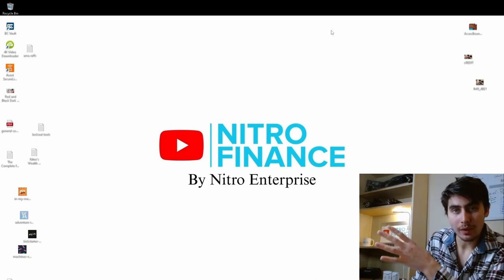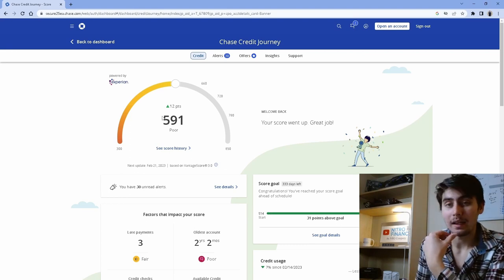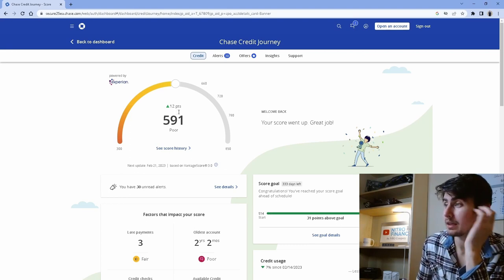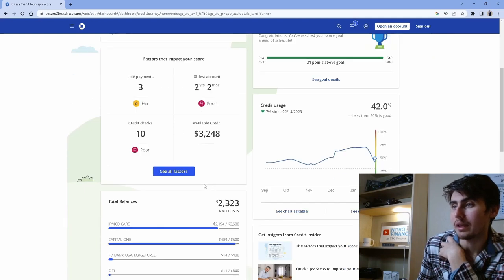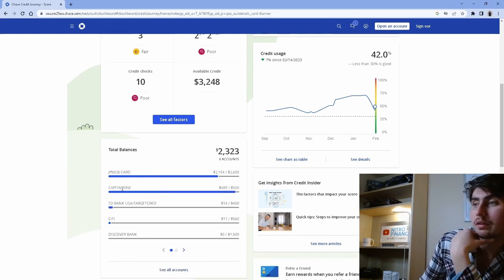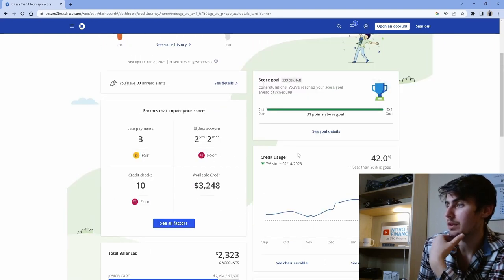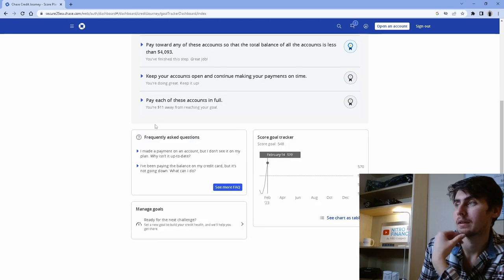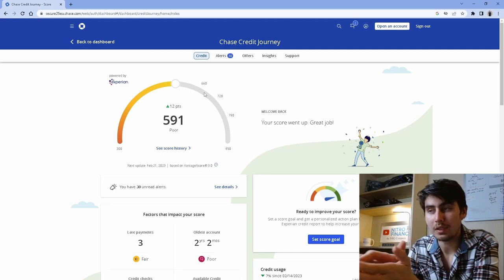How To Get Out of Credit Card Debt P2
In todays video, we revisit our current credit journey and see where the score has landed. When I made P1 we were at 523, since paying I hit 591. The hard part is paying it off and I highly recommend that you guys watch your spending, cause most of the time you forget your spending, since its not much felt scanning a card vs paying with cash.

If you need to reset your mind, you might use cash again to help discipline your brain again.

The Goal:
Financial freedom is a monetary status that lets you free from doing a job to earn your living or need an active income source to cover your living expenses

If you would like to support our channels, use these Referrals, we appreciate your effort!

to sign up for Crypto.com and we both get $25 USD :)

Books on Real Estate & BIZ!

Real Estate Investing QuickStart Guide
Real Estate License Exams For Dummies
The Book on Rental Property Investing
Retire Rich with Rentals
Success as a Real Estate Agent For Dummies
The Millionaire Real Estate Investor
Think and Grow Rich

Video host: Pierce Sanders

What Is The Nitro Finance?
Helping you make money online.

Nitro Finance was founded to revolutionize the way Money Minds think about money and to make financial literacy fun. We do this by sharing videos, on Reviews, Tutorials, along with, Finance, and Entrepreneurship.